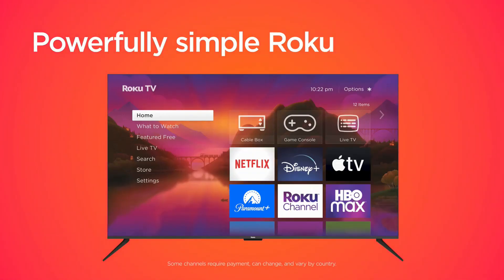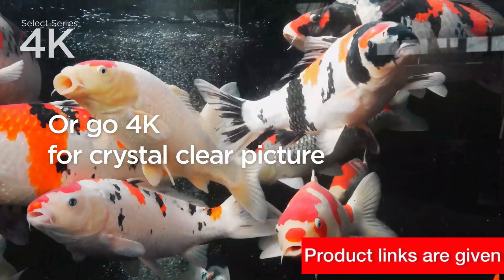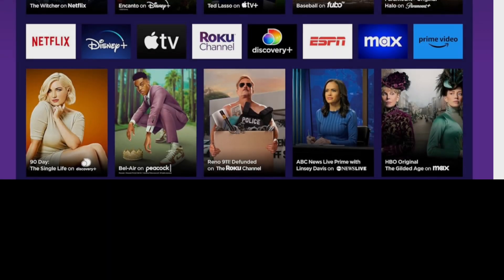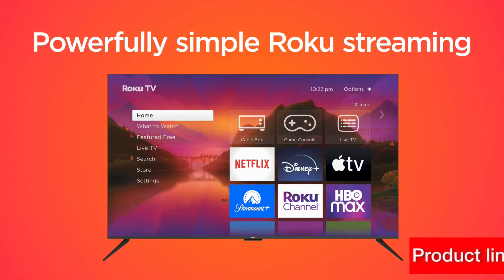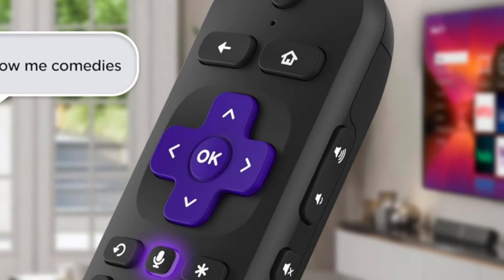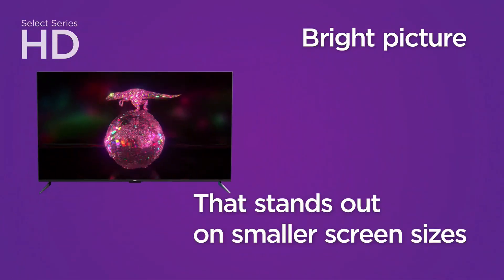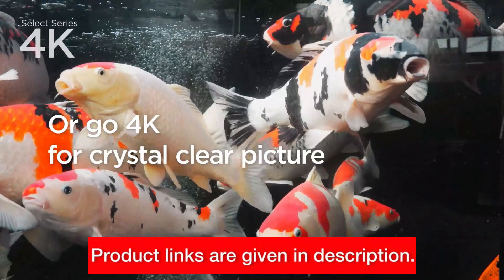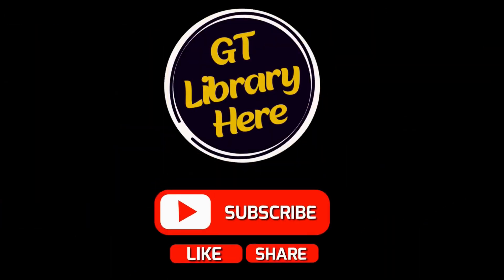Best Roku 43 Select Series 4K HDR Smart RokuTV 2024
RokuTV 2024
Best 4K HDR Smart TV
Roku 43 Select Series
Smart TV Review
RokuTV Comparison
4K HDR TV 2024
Roku Smart TV Features
RokuTV Performance
Best TV for Streaming
Smart TV Buying Guide